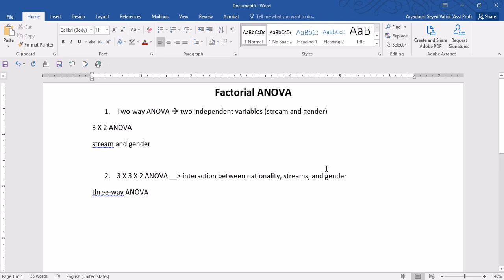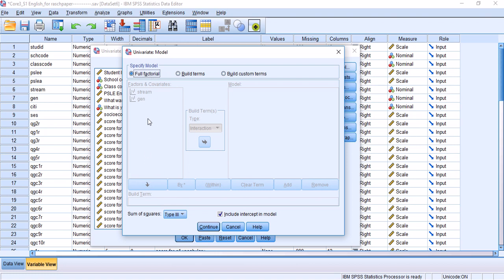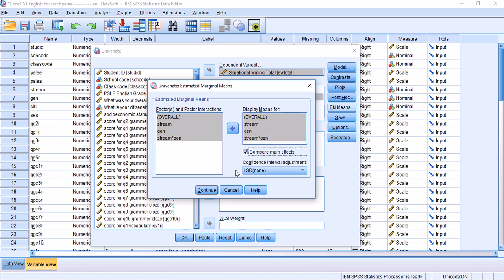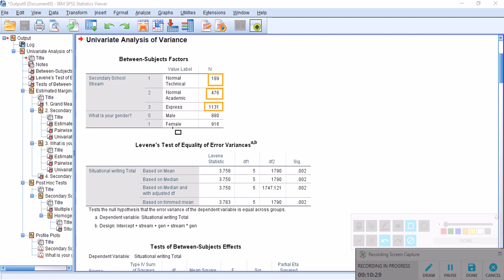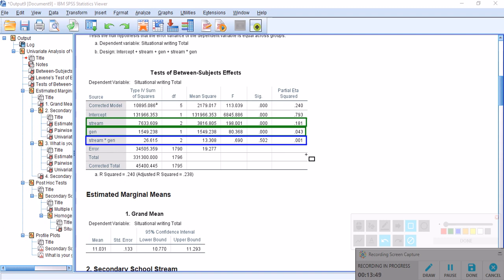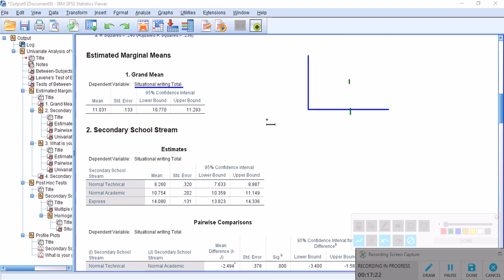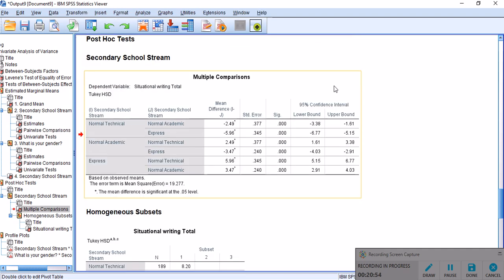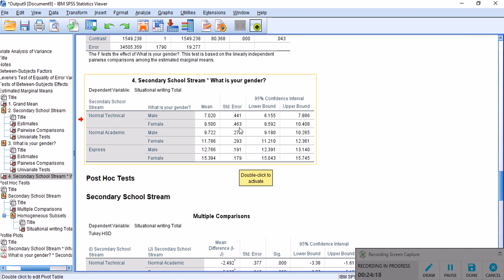ANOVA 5: Factorial / Two-Way ANOVA using GLM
In this video, I will explain how to run a  Factorial / Two-Way ANOVA using GLM (general linear model) in SPSS. Data used for this demonstration is from the CORE2016 project (ID: OER29/15 CCY), the National Institute of Education, Nanyang Technological University, Singapore.